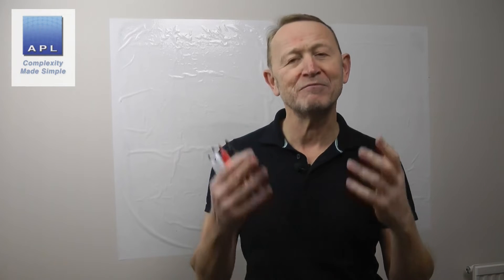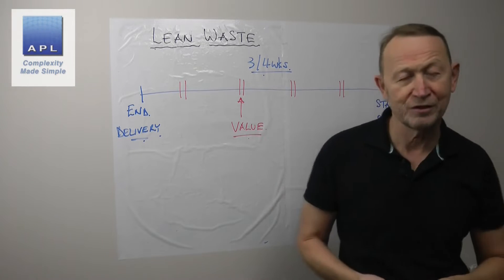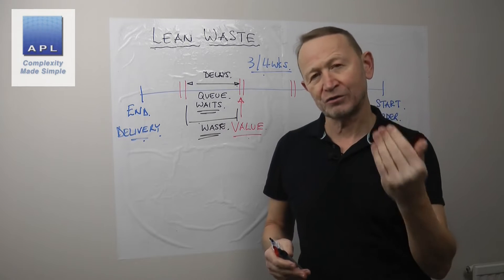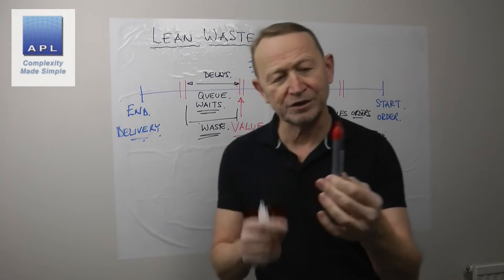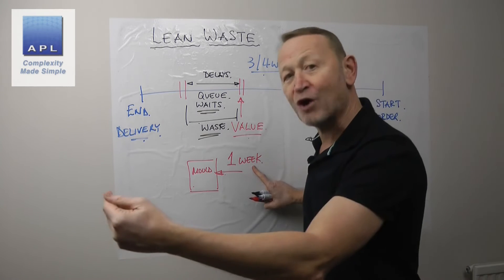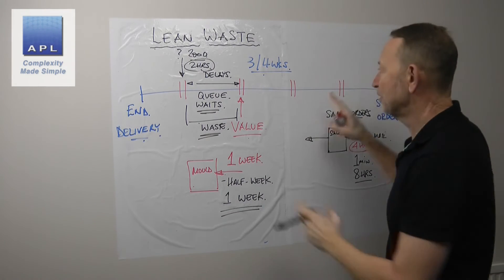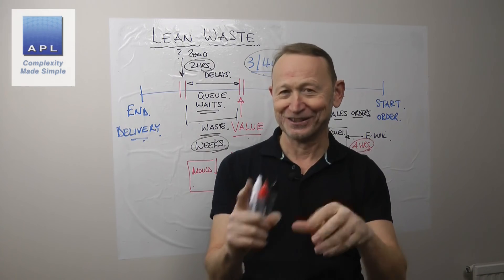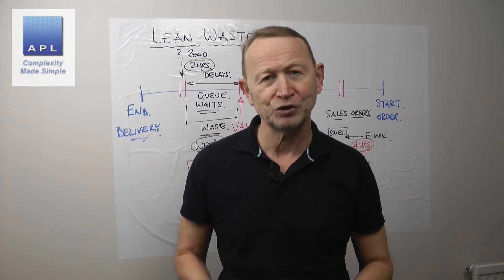Measuring Lean waste the easy Way!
If you want to measure your Lead time Lean waste, it really is easy, no stop watch needed...